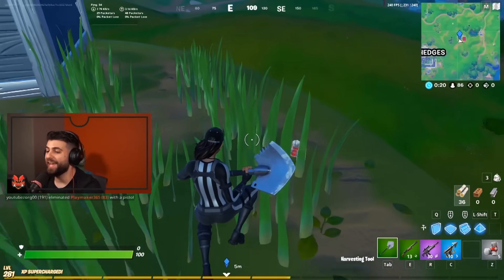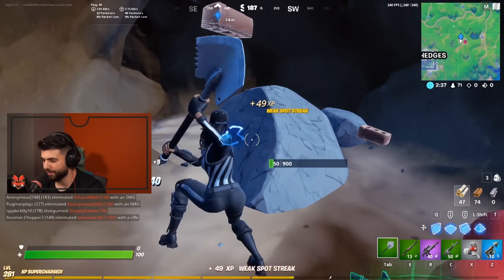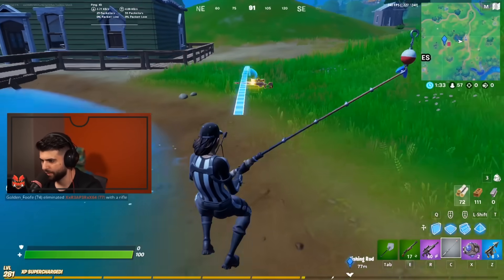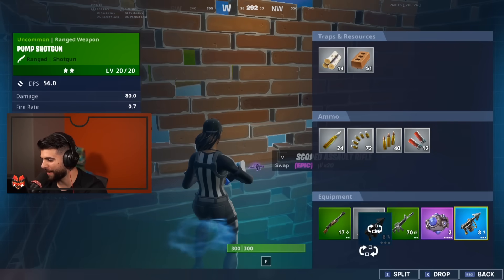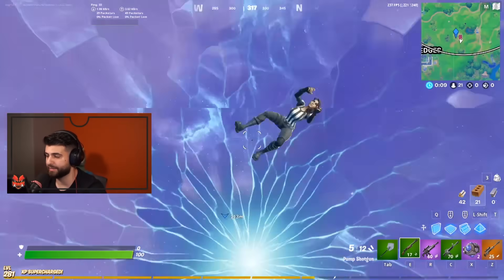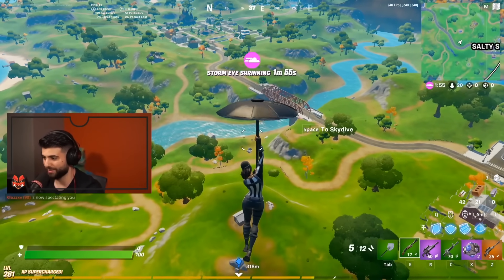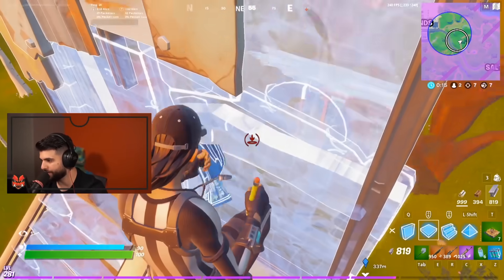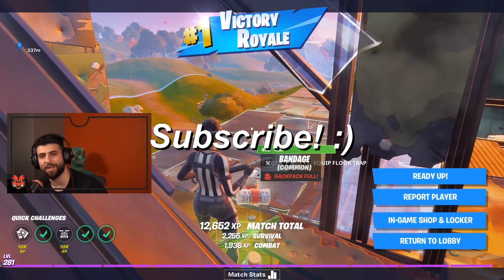So Epic Made Items TINY... (wtf)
Today I discovered a really weird glitch that makes Fortnite items TINY! We also discuss some season 5 leaks and teasers! Hope you guys enjoy!

🌟 Socials 🌟

Hey everyone it’s SypherPK, and Welcome back to another fortnite battle royale vid! I try to keep these vids as clean and family friendly as possible! So glad you guys liked the video about what epic needs to do in Fortnite Season 5 and our first look at fortnite season 5! In todays video we check out a weird glitch than makes fortnite items tiny! Hope you enjoy!